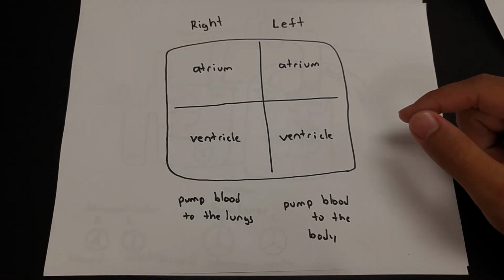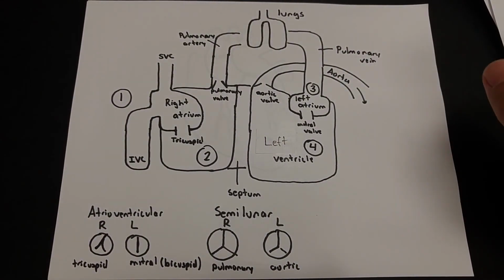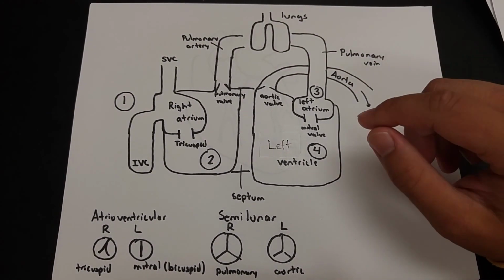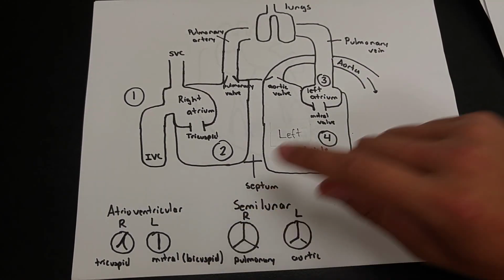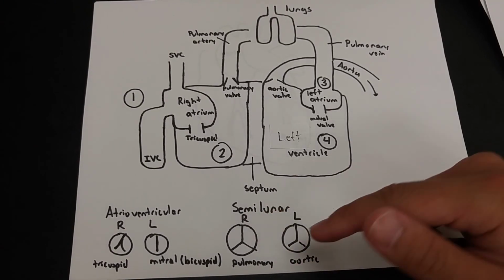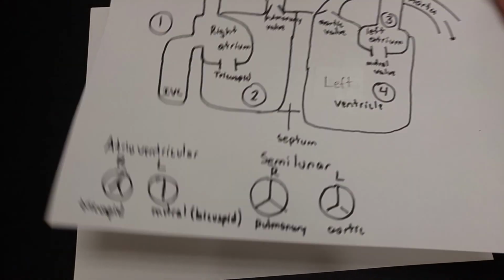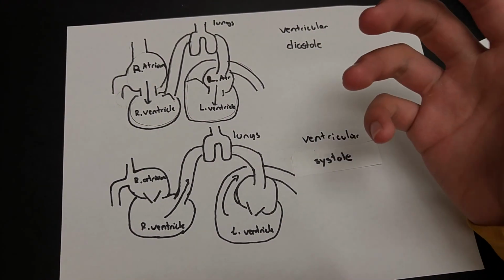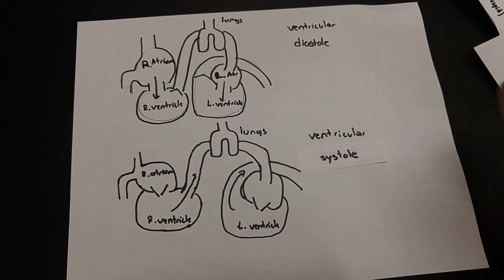How the heart works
Learn how the heart works with The Jay Academy, the bootleg version of another well-known academy.